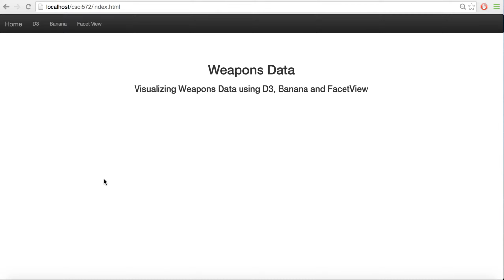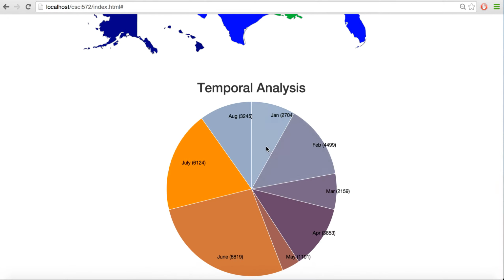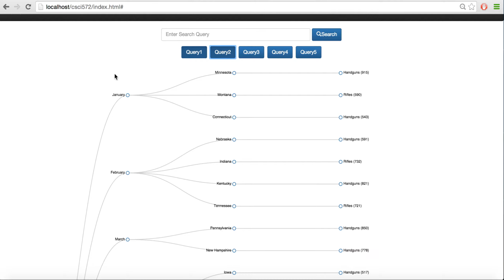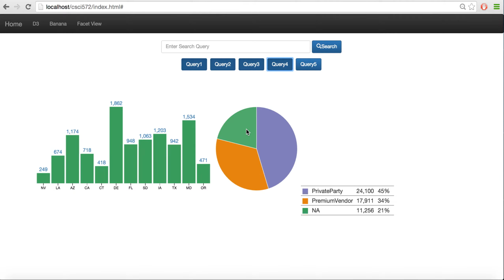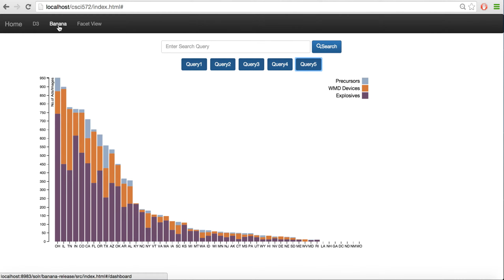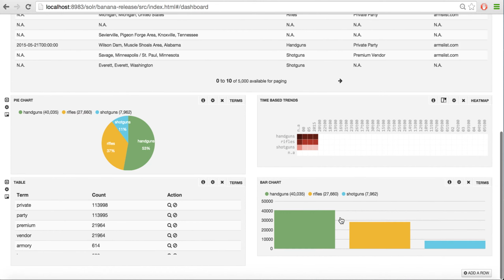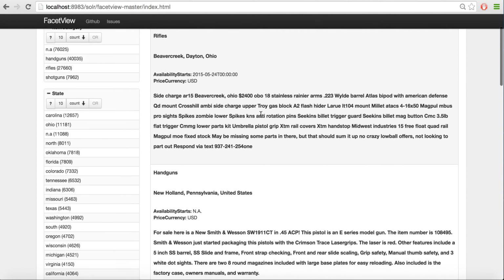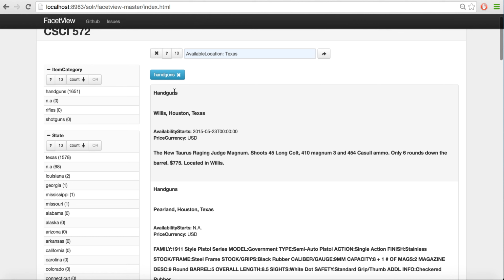CSCI 572: Data Visualization: Assignment 3 - Fall 2015 - Team 25